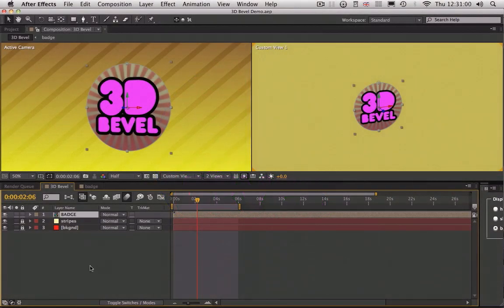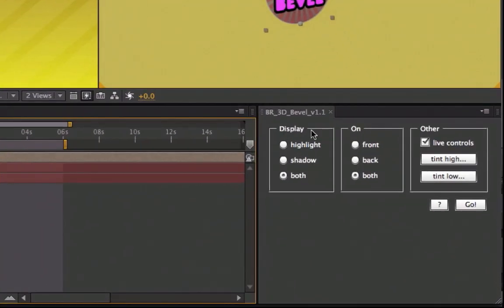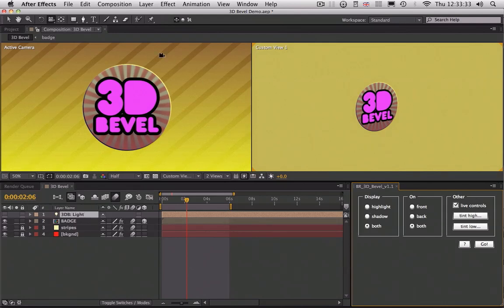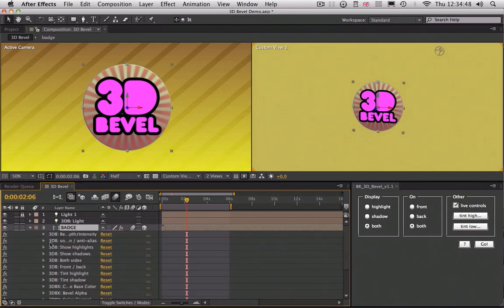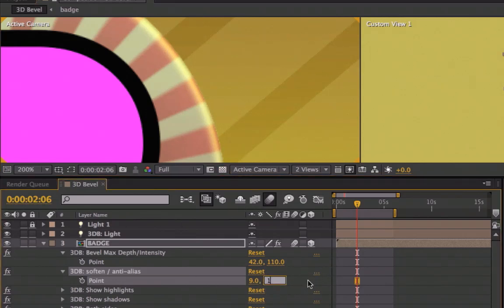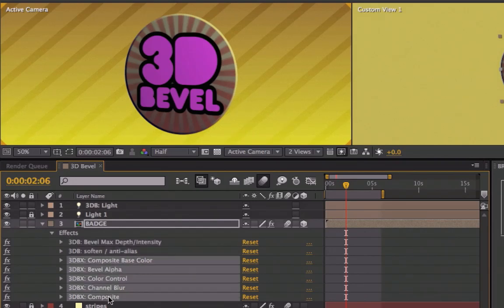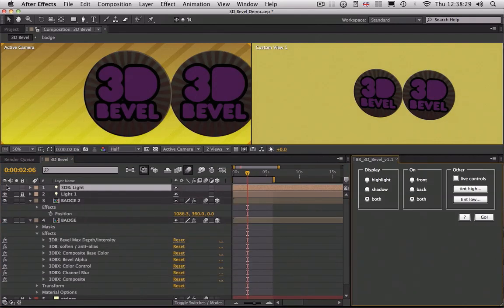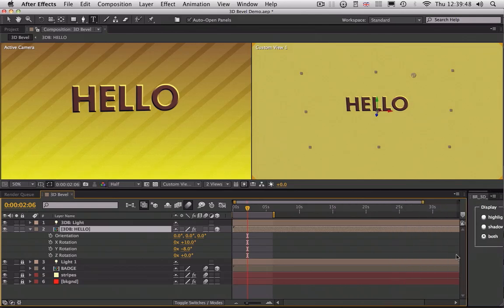3D Bevel Script Demo